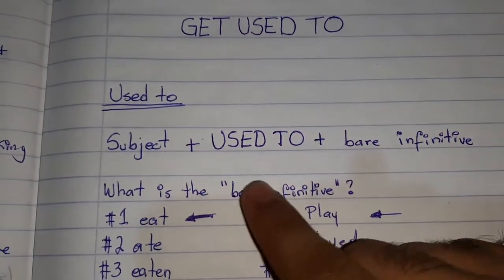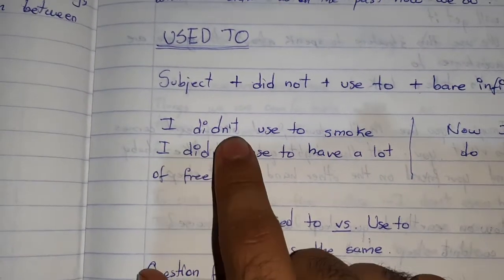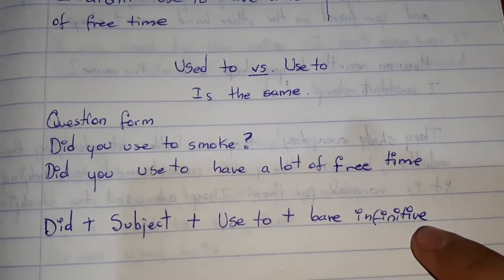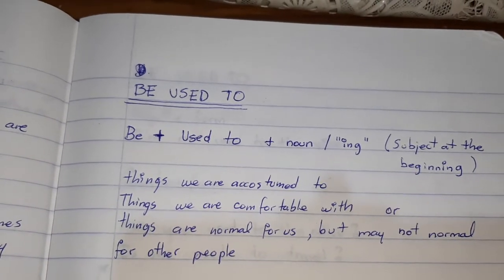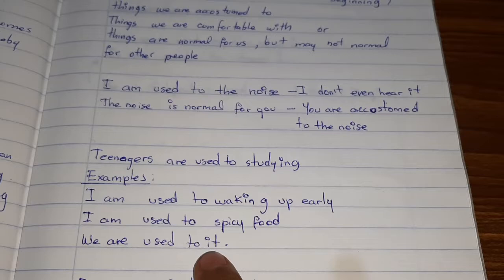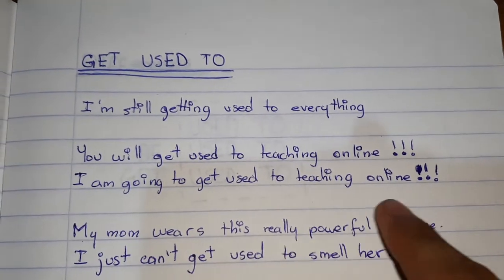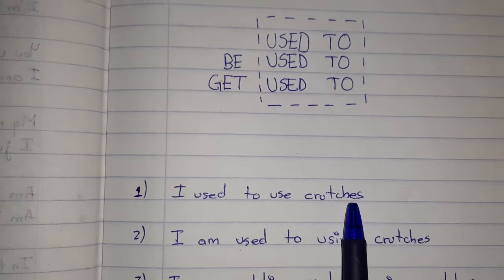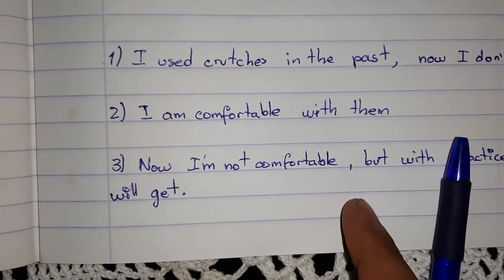Uses of USED TO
In this video I explain the main uses of the "USED TO" Form. This is my first video in this platform.

En este video explico los principales usos del "USED TO". Este es mi primer video en esta plataforma.